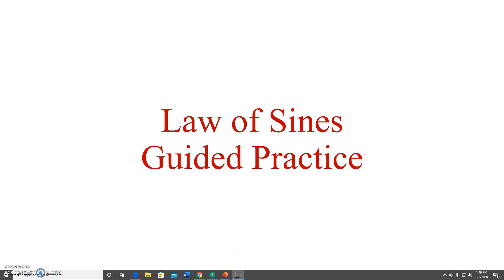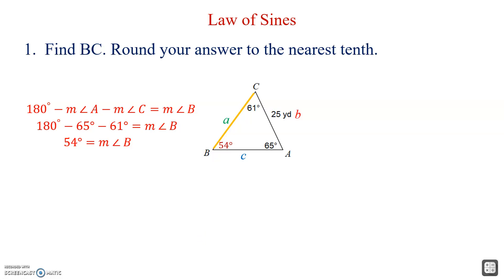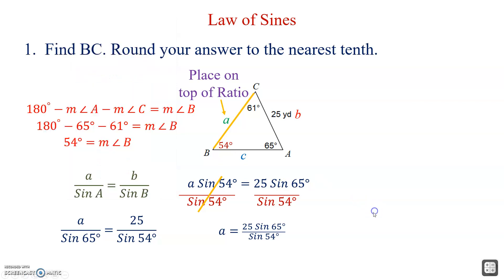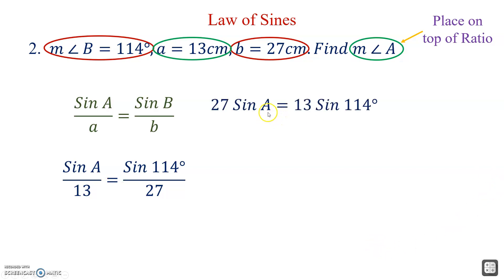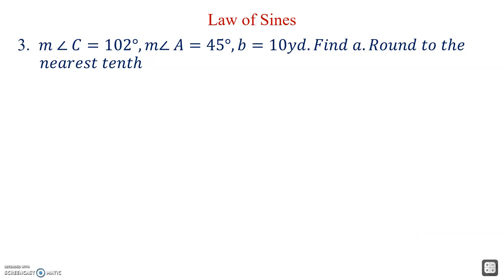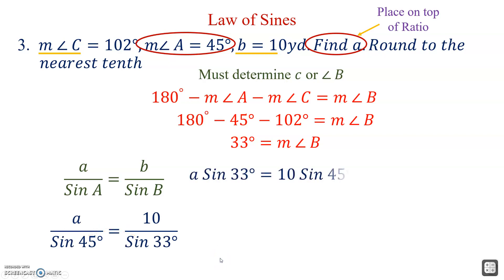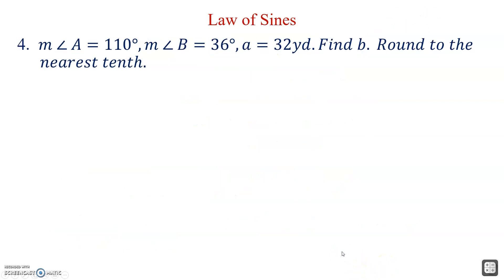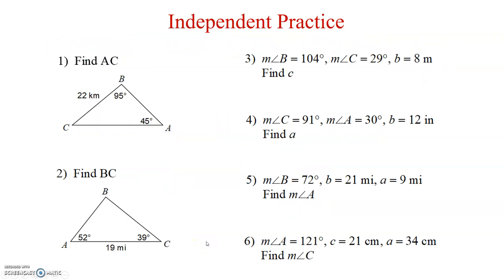Law of Sines Guided Practice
This video demonstrates four examples which apply the Law of Sines.